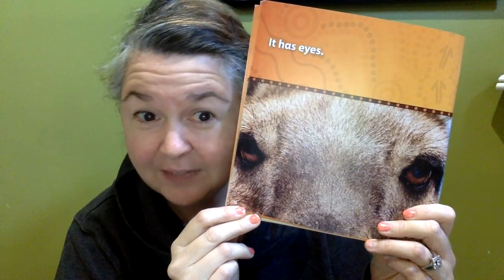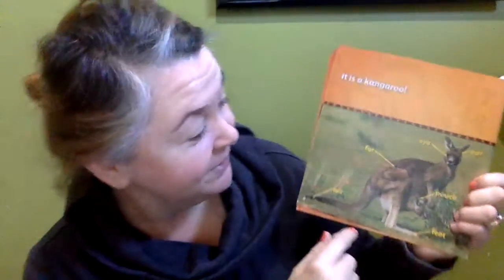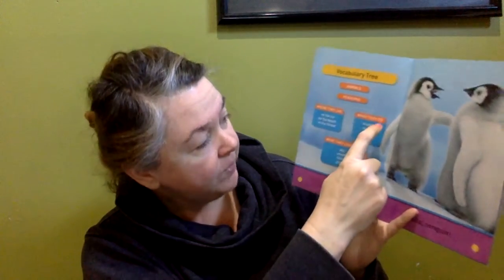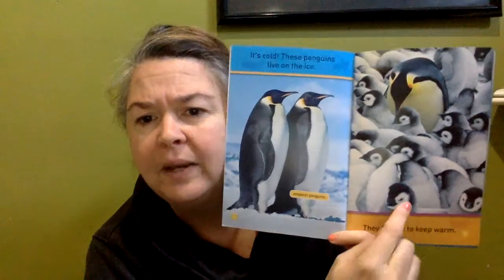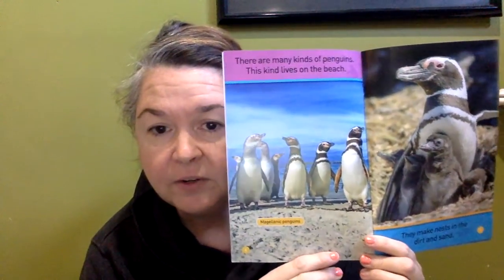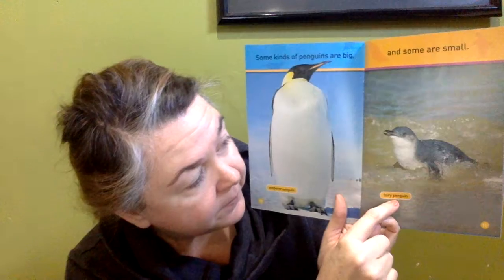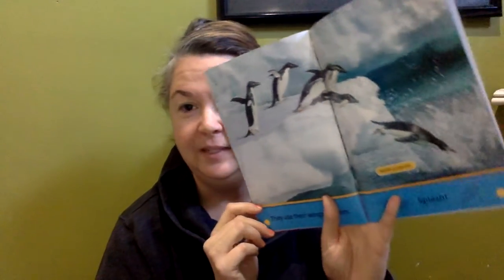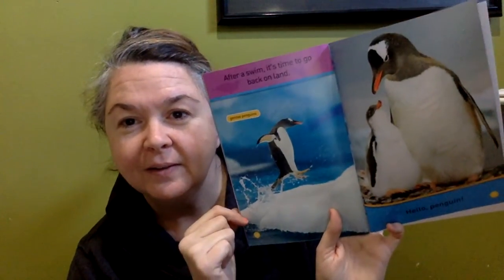penguins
Read Aloud of Hello Penguin